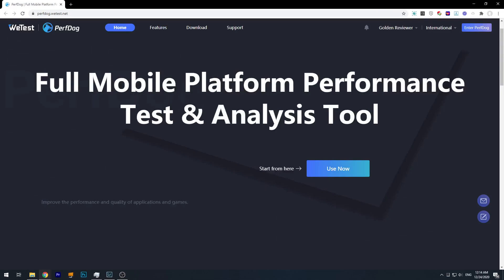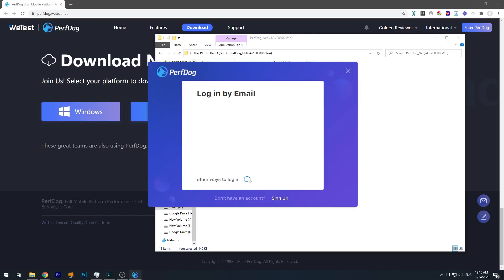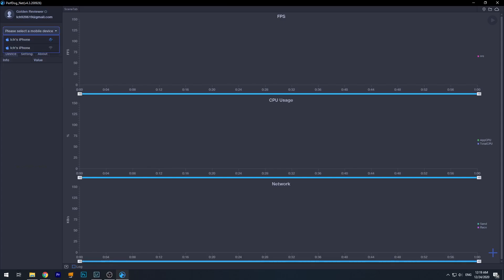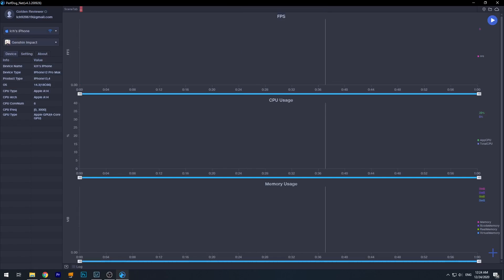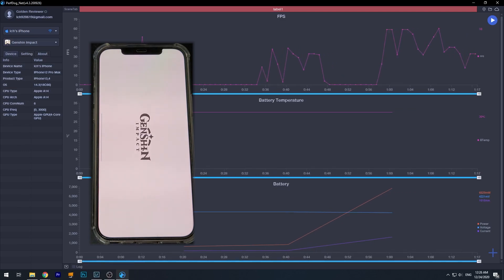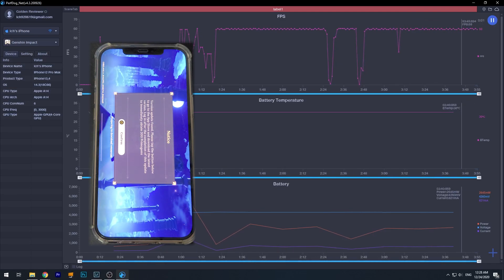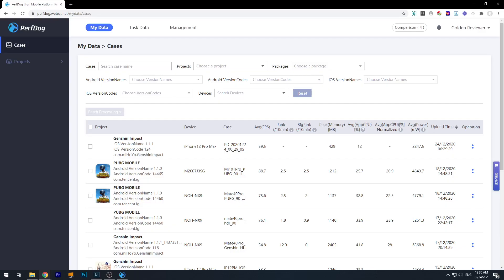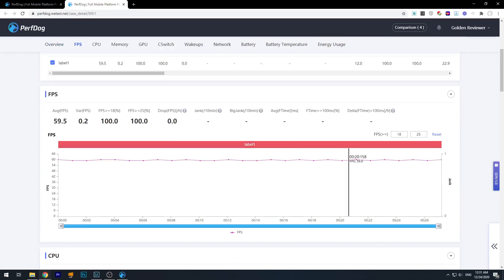How do I test fps? Universal fps meter on any Android/iPhone! Perfdog tutorial walkthrough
Since so many of you asking me how I test fps in my videos, I just make a tutorial on the software I use: PerfDog
This is a very good free software that can be used on both Android and iPhone, it will show fps, power, cpu, memory and network information as you play the game. Do check it out!